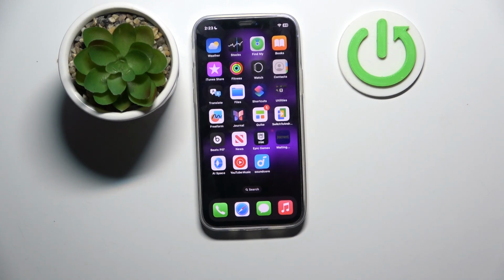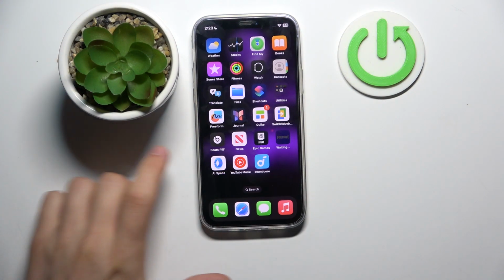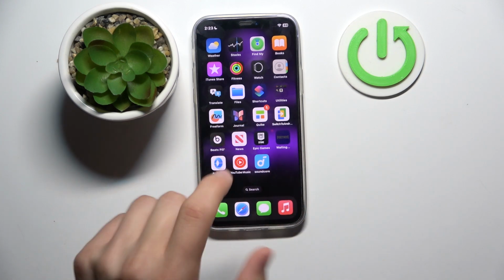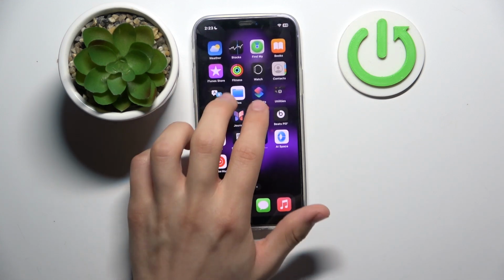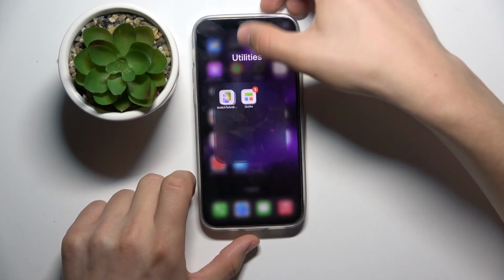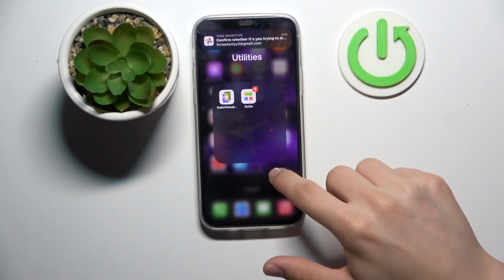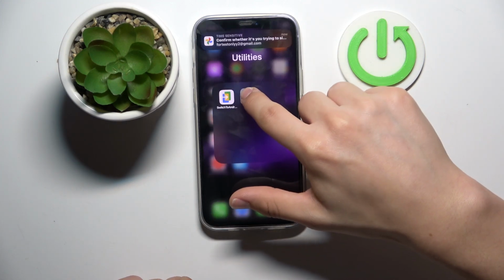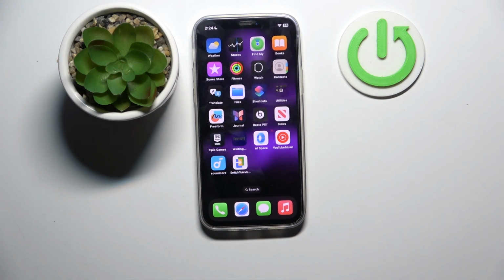How to Add Home Screen Folders on iPhone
Learn how to add home screen folders on your iPhone with this easy-to-follow guide. This tutorial will show you how to organize your apps by grouping them into folders, keeping your home screen neat and making it easier to access your favorite apps. Whether you're organizing by category or purpose, creating folders on your iPhone helps you stay organized and declutter your screen. Watch now and start customizing your iPhone home screen with folders.

How to Create App Folders on iPhone Home Screen?
How to Organize Apps into Folders on iPhone?
How to Group Apps on iPhone Home Screen?